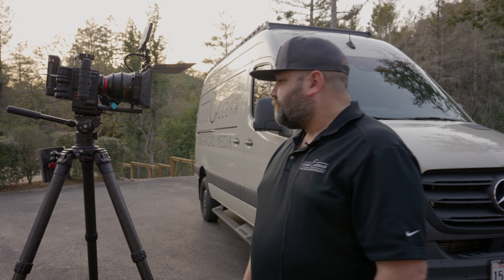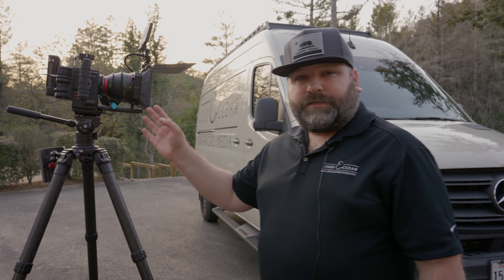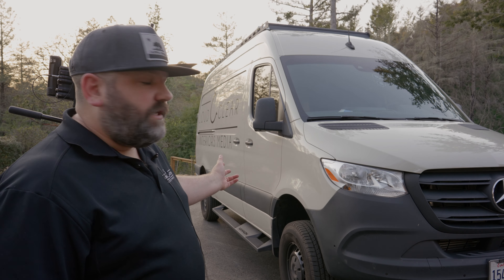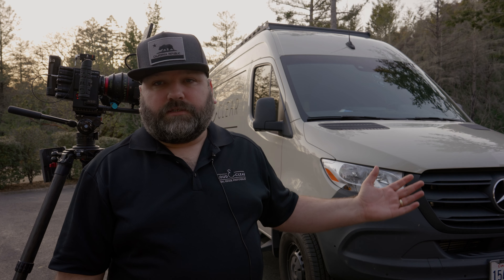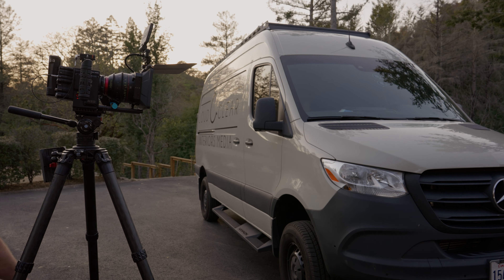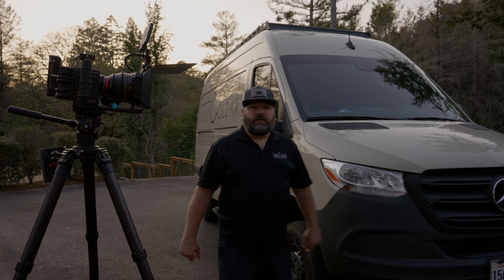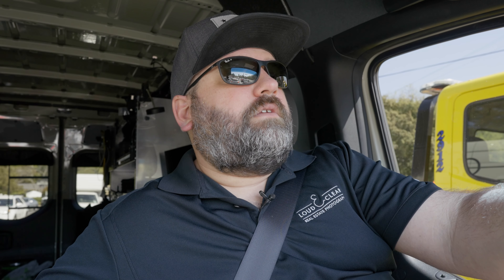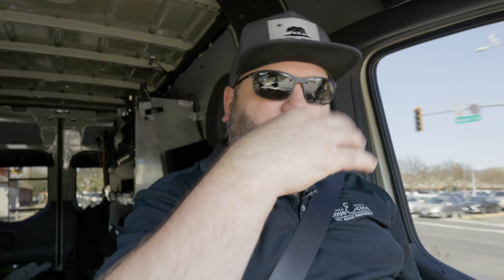Professionals photographers need professional gear...wait, what?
Well, I had to tackle this subject at some point. ;)

This video was shot on:

RED Dragon-X
Canon 35mm CN-E
Sony A7Siii
Sony 24mm GM
Zeiss 18mm Batis
Sennheiser G4